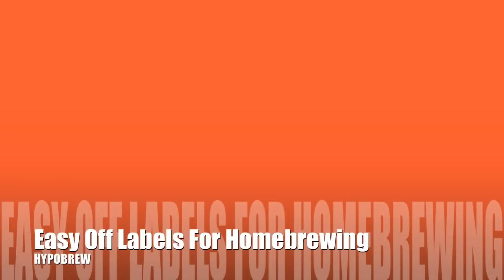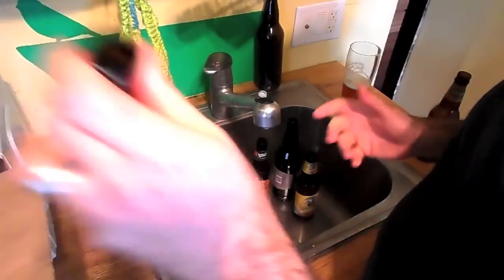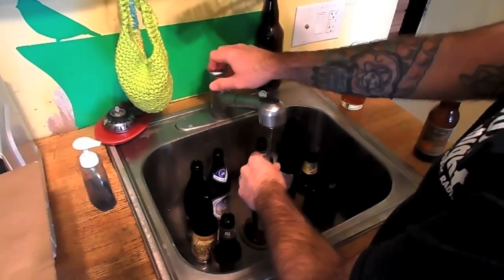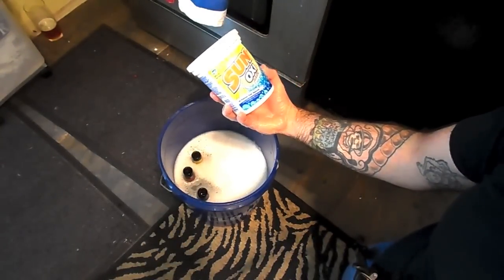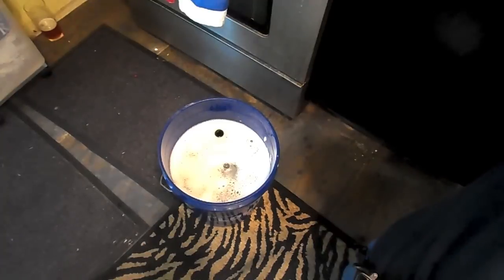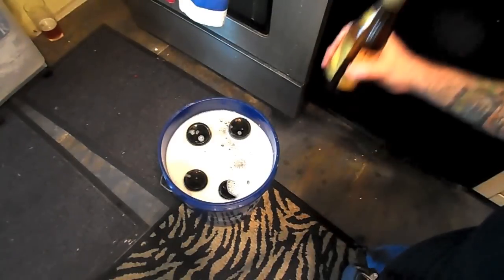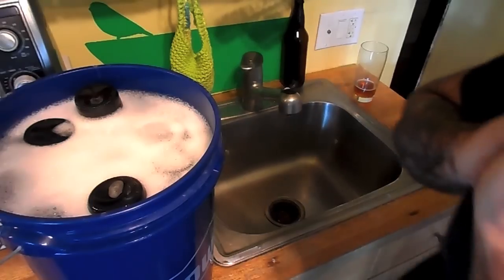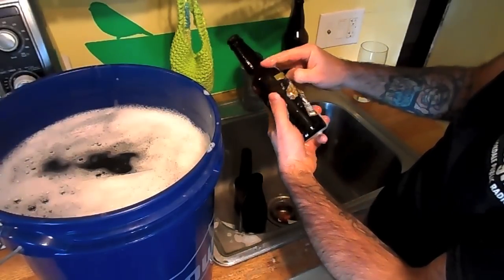Easy Off Labels For Homebrewing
With little effort you can get labels off your bottles for your homebrew beer.  I'll show you how.

Here are some brands that I know how the labels work.

Easy:
Sierra Nevada
Samuel Adams
Dogfish Head
Southern Tier: 160z easy
Any German Beer
Fegley's: Bombers
Delirium

Difficult
Lost Abbey
Samuel Smith's

Don't Even Try:
Southern Tier: 22 oz...enjoy the beer then toss the bottle.
Ballentine
Stone
Weyerbacher: 16oz
Big Muddy Brewing